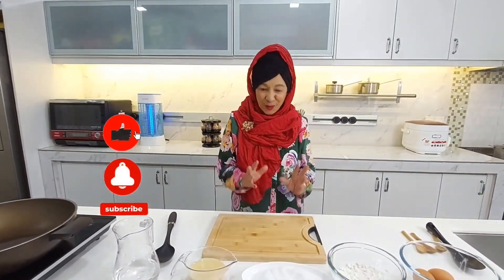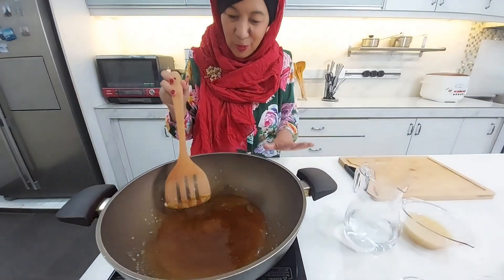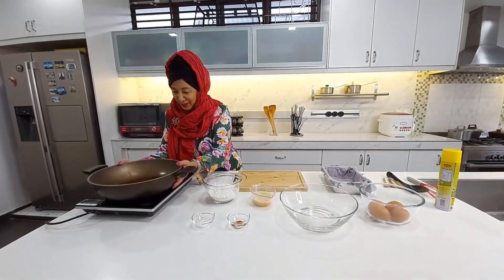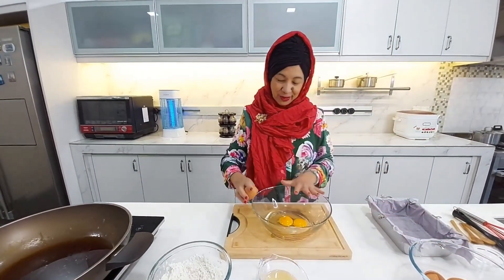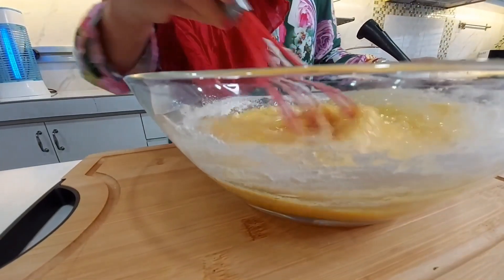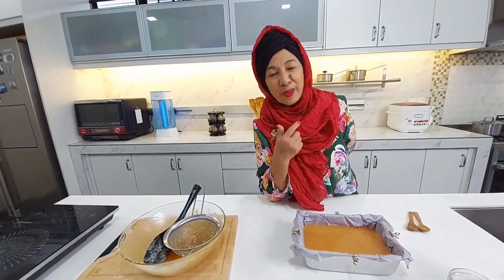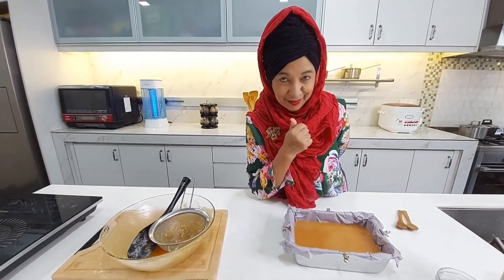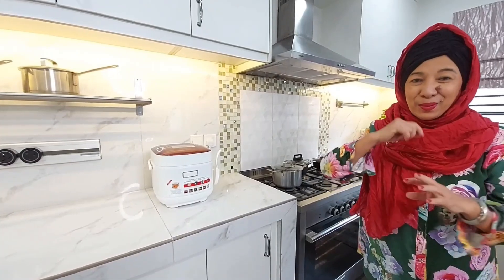Kek Gula Hangus Sarang Semut by Chef Zaidah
1 cawan gula pasir
1cawan air panas
1/2 cawan mentega
(Masak untuk jadikan gula hangus dan ketepikan)

1 cawan tepung gandum
1 sudu teh soda bikarbonat  (ayak bersama tepung)
4 biji telur Gred B
1 cawan susu pekat
1 sudu teh vanilla

1.  Masak gula hingga perang bila cair
2.  Masukkan air dan kacau rata.
3.  Masukkan mentega dan Kacau hingga mentega cair.
4.  Tutup api dan biarkan sejuk.
5.  Pukul telur  hingga berbuih.  (pukul dengan tangan dan jangan terlalu kembang)
6.  Masukkan susu pekat dan  kacau rata
7. Masukkan tepung sedikit demi sedikit.
8.  Kacau rata.
9.  Masukkan gula hangus dan perap 3-4 jam.
10. Letak dalam oven dirack bawah sekali dan bakar menggunakan api bawah suhu 150 Celsius selama 30 minit.
11. Kemudian tambah lagi 10 minit menggunakan api atas dan bawah
* Jangan Guna Kipas oven
English

Honeycomb Caramel Cake by Chef Zaidah

1 cup granulated sugar
1 cup hot water
1/2 cup butter
( boil on stove to make into caramel and set aside)

1 cup wheat flour
1 teaspoon bicarbonate of soda (sifted together with flour)
4 Grade B eggs
1 cup Condensed milk
1 teaspoon vanilla

1. Cook the sugar until brown when melted
2. Add water and stir well.
3. Add the butter and mix until the butter is melted.
4. Turn off the heat and let cool.
5. Beat eggs until slightly foamy. (whisk lightly manually  )
6. Add condensed milk and stir well
7. Add the flour little by little.
8. Stir evenly.
9. Add caramel sugar and set aside for 3-4 hours.
10. Place Oven  (lowest rack) bake at 150 Celsius for 30 minutes . Use lower heat only.
11. Then add another 10 minutes using upper and lower heat
* Do not use the oven fan
Arabic
كيكة العسل بالكراميل من الشيف زايدة

1 كوب سكر حبيبي
1 كوب ماء ساخن
1/2 كوب زبدة
(تغلي على الموقد لتتحول إلى كراميل وتوضع جانباً)

1 كوب دقيق قمح
1 ملعقة صغيرة بيكربونات الصودا (منخل مع الدقيق)
4 بيض من الدرجة ب
1 كوب حليب مكثف
1 ملعقة صغيرة فانيليا

1. اطبخي السكر حتى يصبح لونه بني عند الذوبان
2. يضاف الماء ويقلب جيدا.
3. أضيفي الزبدة واخلطي حتى تذوب الزبدة.
4. أطفئ النار واتركها تبرد.
5. يخفق البيض حتى يصبح رغوي قليلاً. (خفقت برفق يدويًا)
6. يضاف الحليب المكثف ويقلب جيدا
7. يضاف الدقيق شيئا فشيئا.
8. يقلب بالتساوي.
9. يضاف سكر الكراميل ويوضع جانبا لمدة 3-4 ساعات.
10. ضع الفرن (الرف السفلي) واخبز على حرارة 150 درجة مئوية لمدة 30 دقيقة. استخدم حرارة أقل فقط.
11. ثم أضف 10 دقائق أخرى باستخدام الحرارة العلوية والسفلية
* لا تستخدم مروحة الفرن